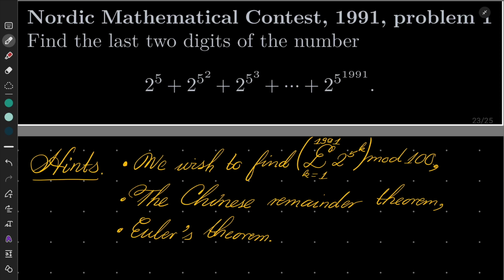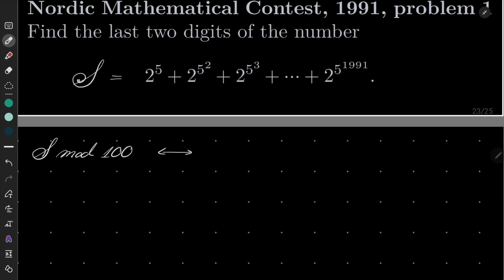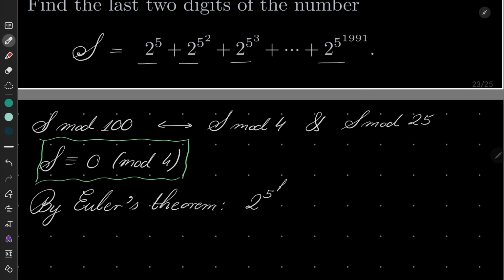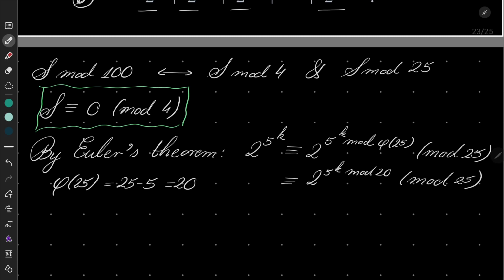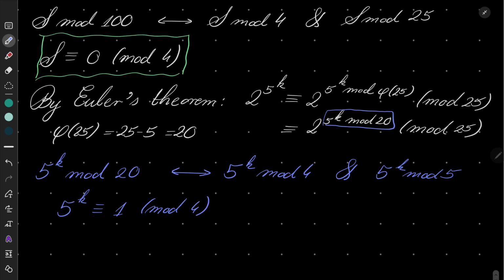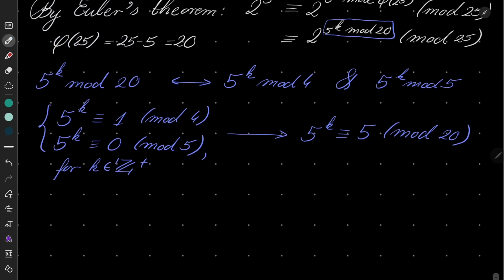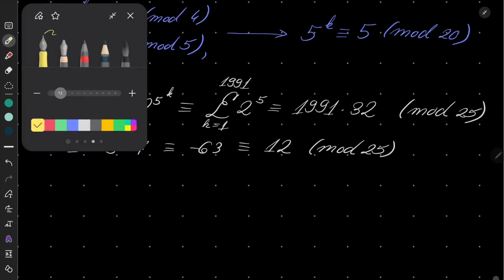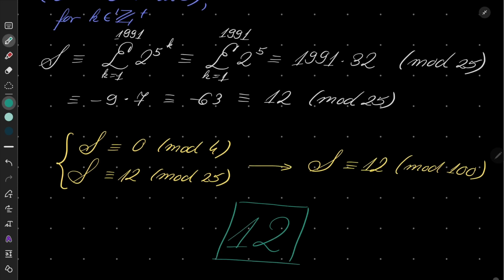Nordic Mathematical Contest, 1991, problem 1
Finding the last two digits of the sum of large numbers. Problem was taken from the Nordic Mathematical Contest, 1991.